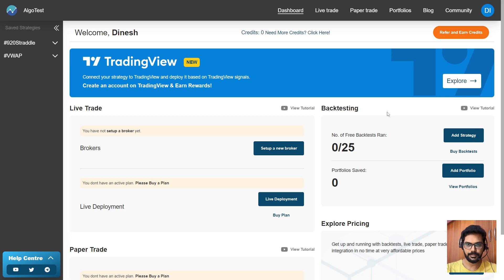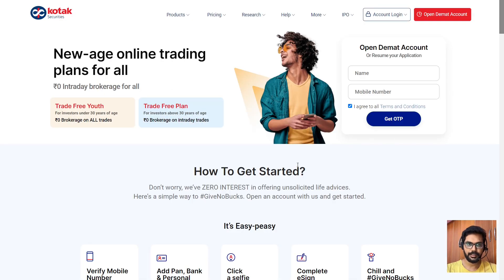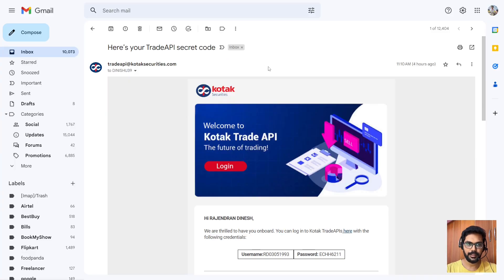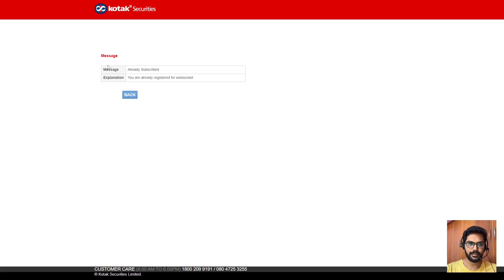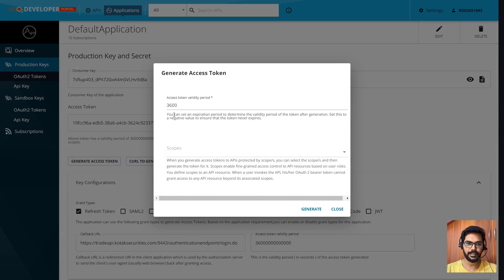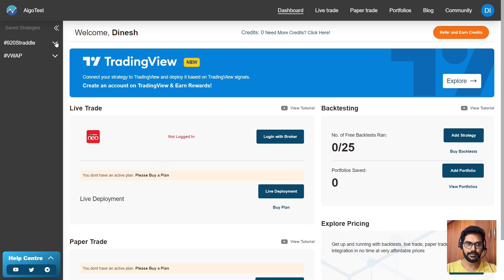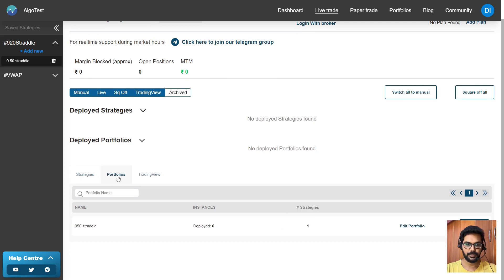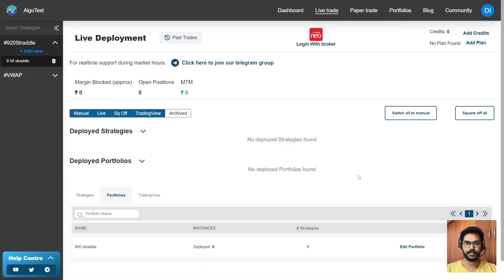Setup Your Broker With Algo Test For Algo Trading | Automate 9 50 Short Straddle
Video is for to setup kotak securities trade API with algo test platform. How to automate your strategy and deploy automatically in live market.

CAUTION : WE ARE NOT SEBI REGISTERED. Before taking any positions, please contact your financial advisor. We are not responsible for any of your "PROFITS" or "LOSSES". Whatever we are providing here is the purely educational and informational point of view.